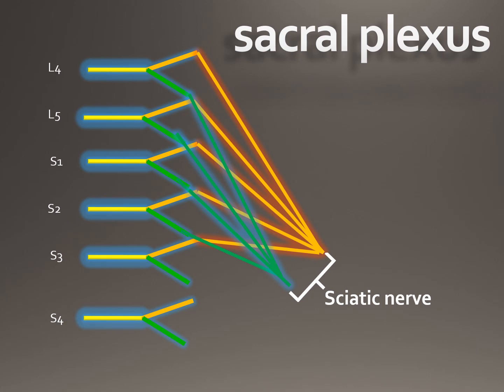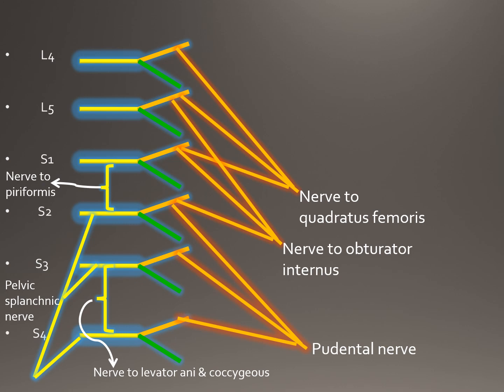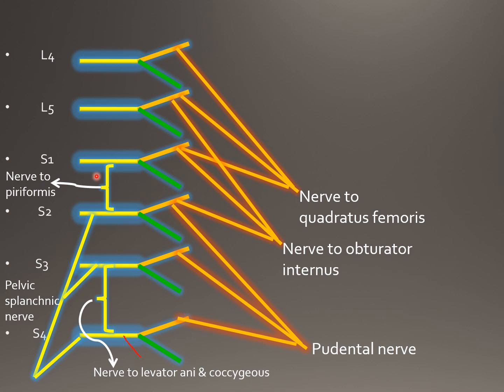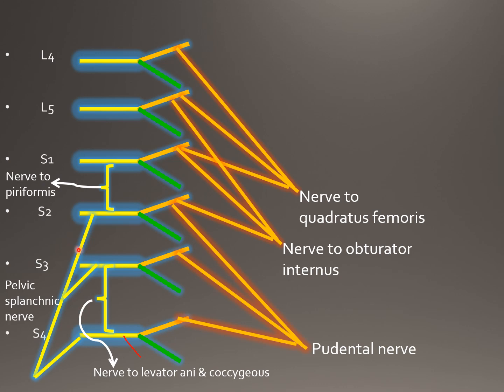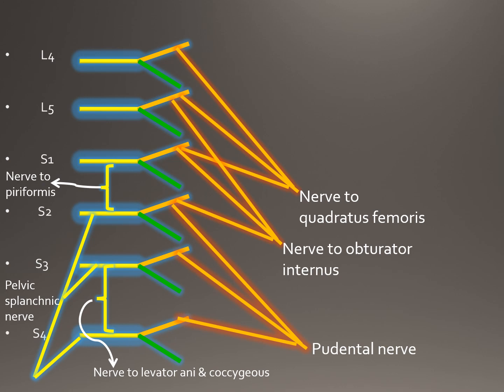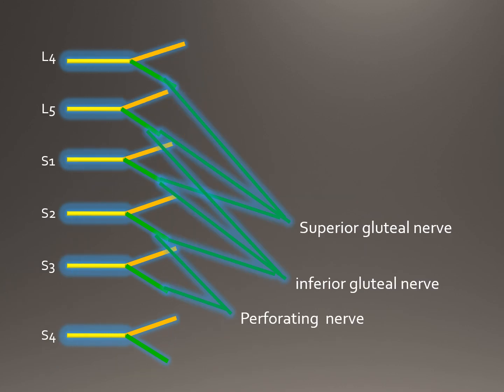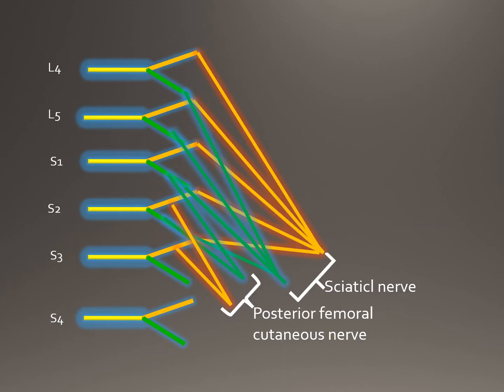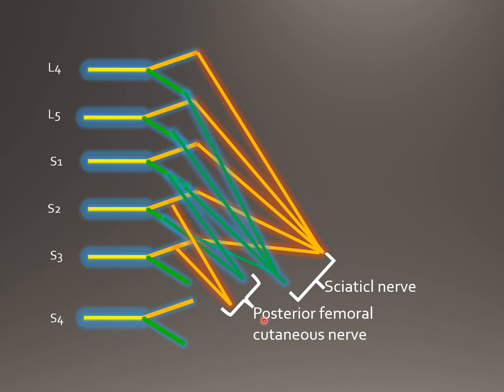sacral plexus- easy embryology - gross anatomy channel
This video gives a clear diagrammatic formation and branches from root. ventral branches and dorsal branches and union of dorsal and ventral branches  of sacral plexus. so that ,it is easy to understand the basic of sacral plexus.it is helpful to all medical students.